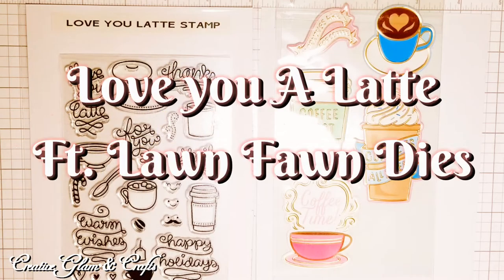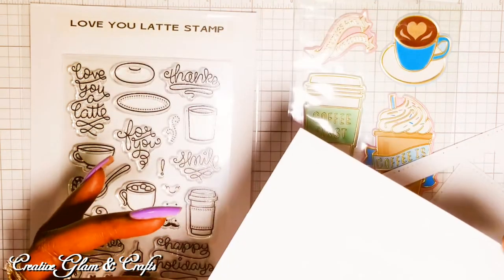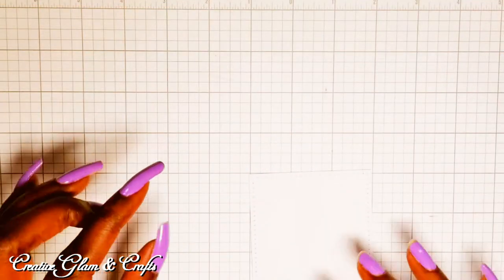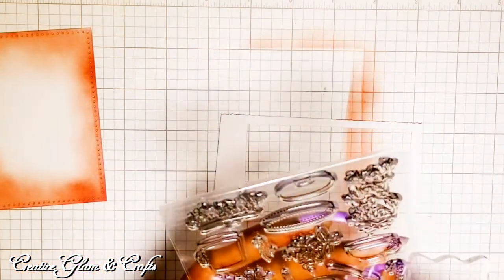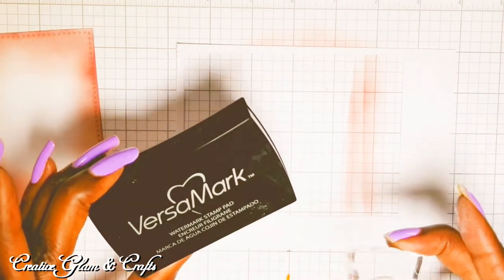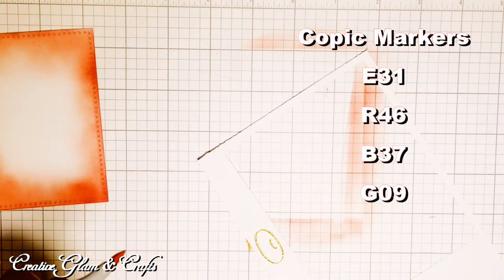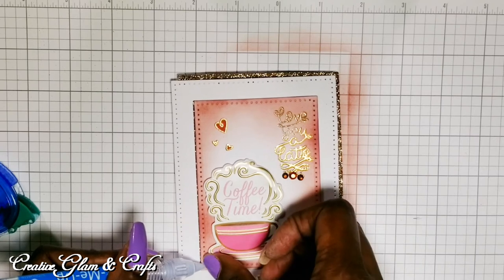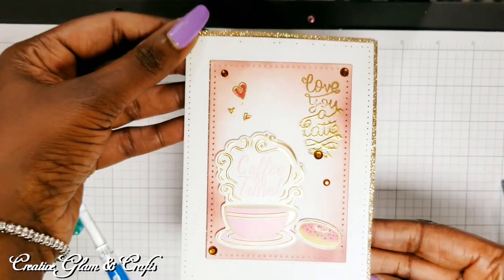Love You A Latte || Ft Lawn Fawn & Die Cuts☕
Hi Guys! 💖 Today I will share Love You A Latte || Ft Lawn Fawn & Die Cuts☕  I hope you enjoy. I love What I Do and I Do What I Love. 💖

❤ Lighting Kit